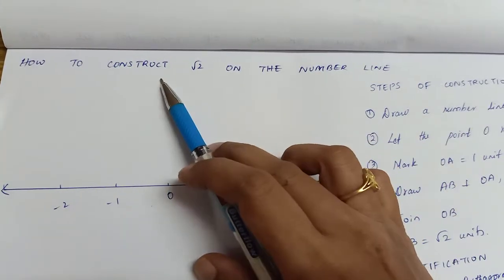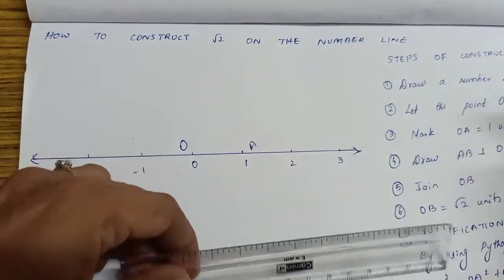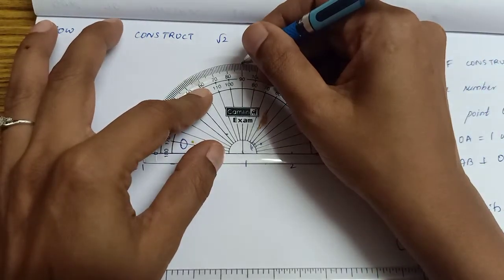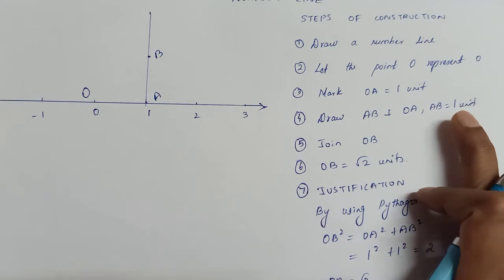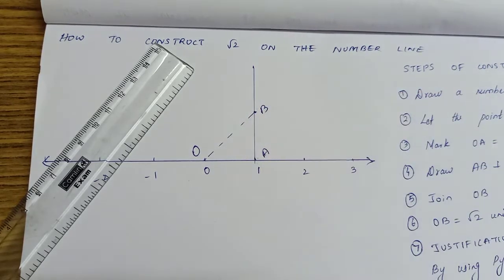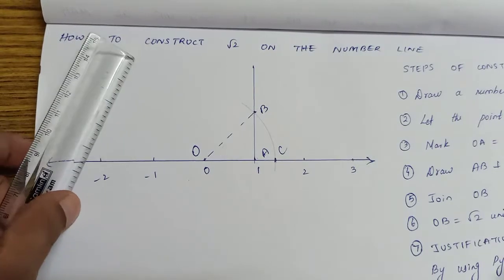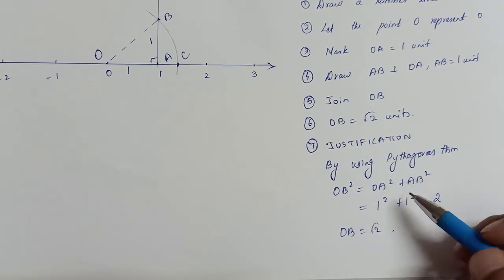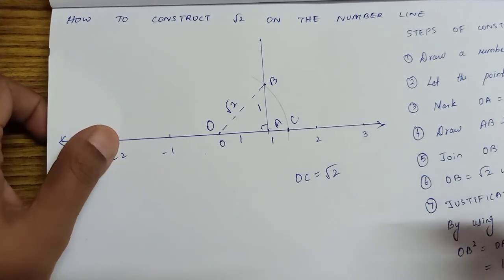class 9 how to construct √2 on the number line. Number systems.